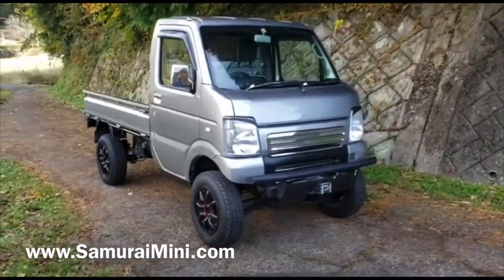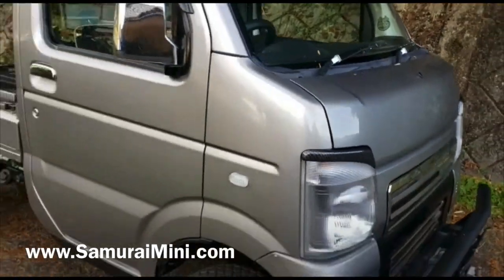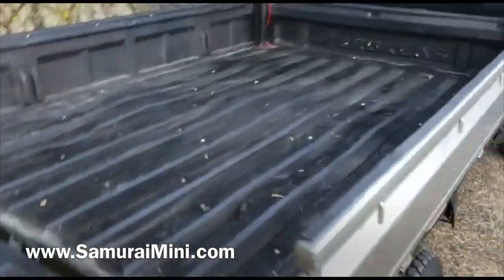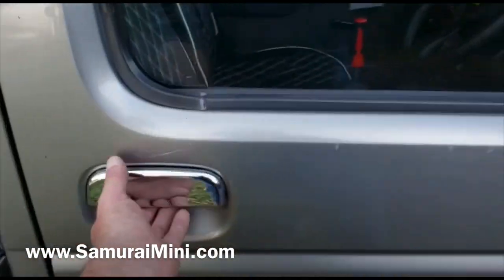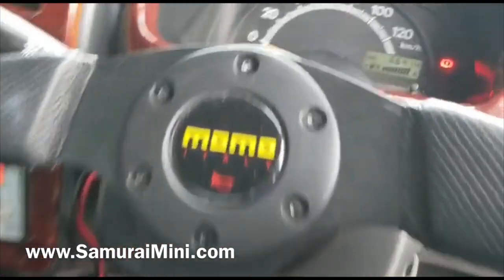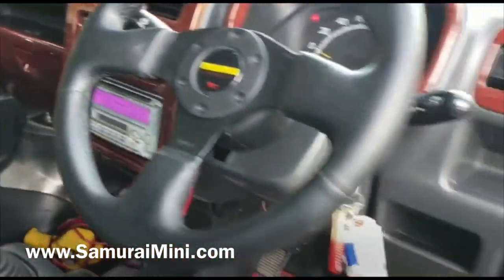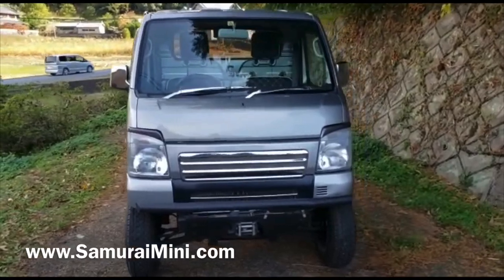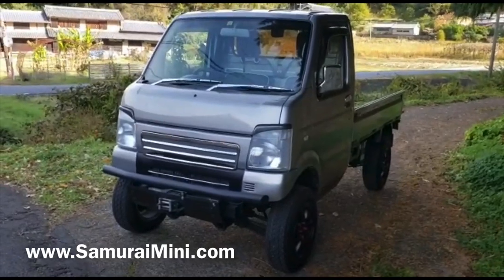Suzuki Carry - Lifted 4 inches - Custom Mini Trucks - Japanese Mini Trucks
Check out the custom lifted Japanese mini trucks, Enclosed Cab, heat, AC, 4x4, off road mini trucks, the best UTV money can buy.  Michigan Japanese Mini Trucks.

Our MiniTruckDepot.com channel showcases these Japanese minitrucks, exploring their features and showing you in detail what they can do.